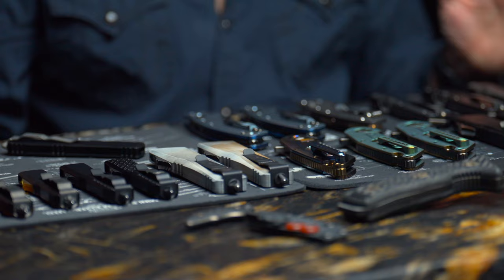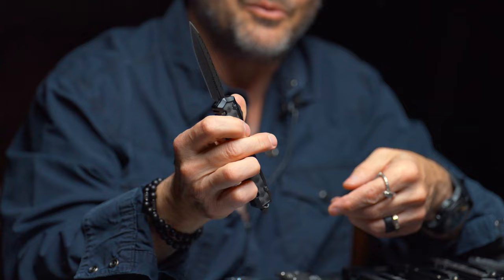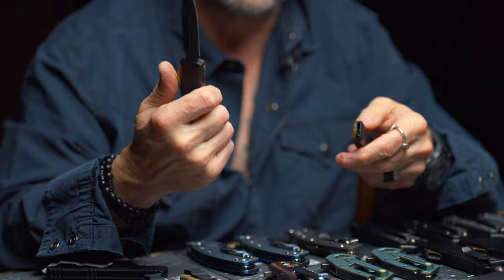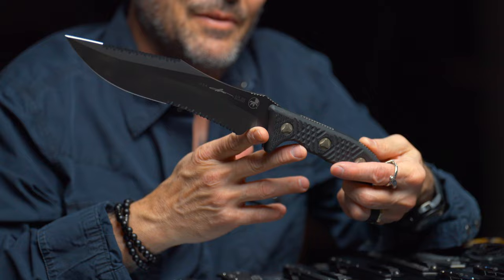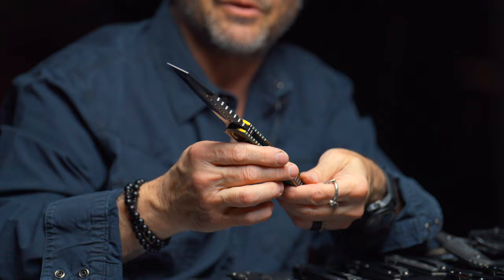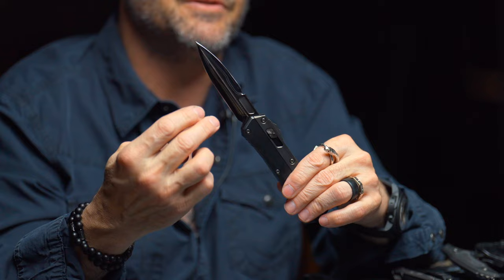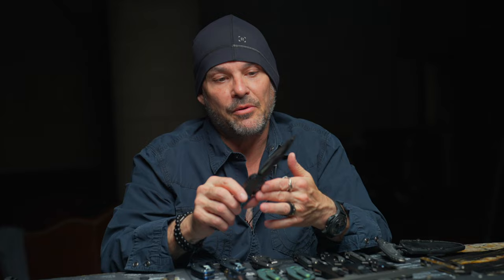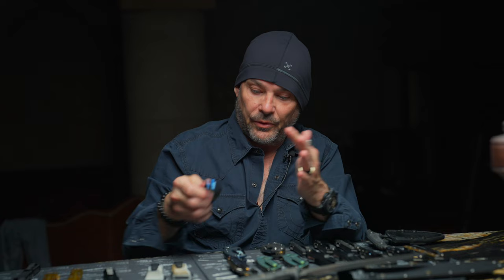A Preview of Microtech and Marfione Custom Blade Show 2023 Knives with Tony Marfione!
Tony gives everyone a sneak peek of all of the pieces Microtech and Marfione Custom Knives are bringing to Blade Show 2023! Come see everything for yourself at Blade Show in Atlanta this weekend. We'll be at booth 324 of the Cobb Galleria from June 2nd through 4th. See you there!